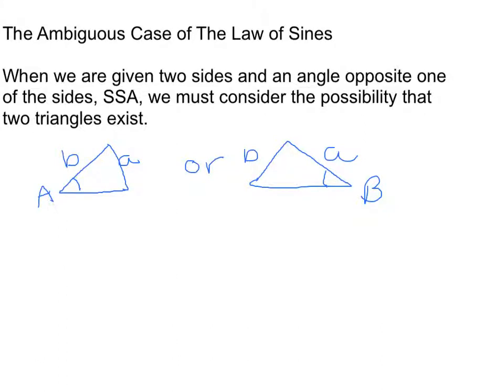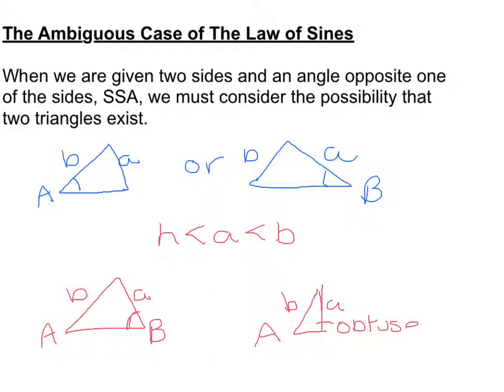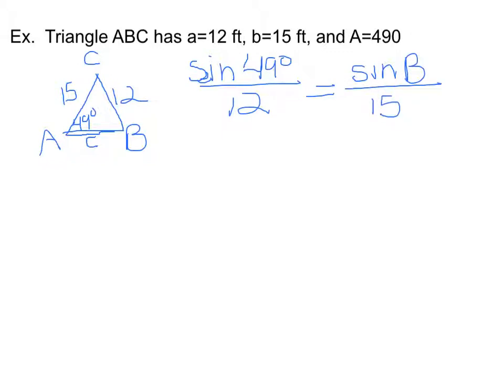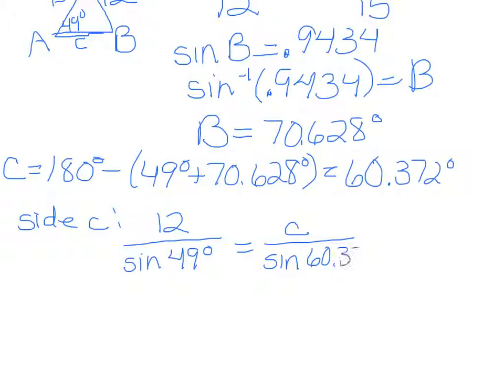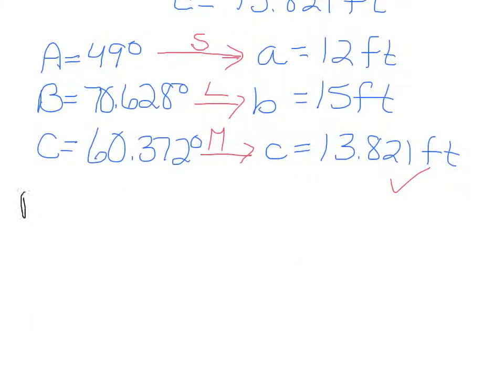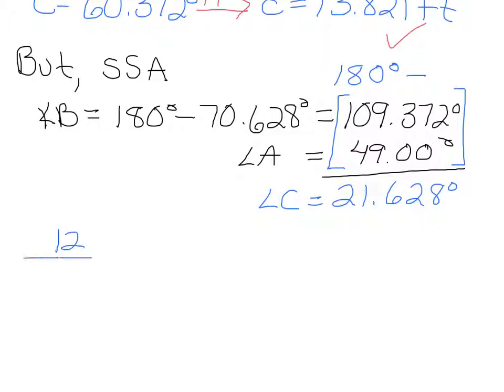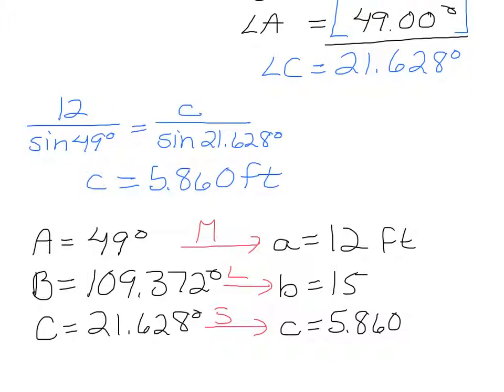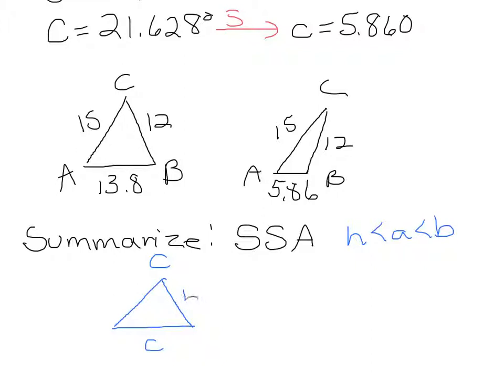ambiguous case of the law of sines